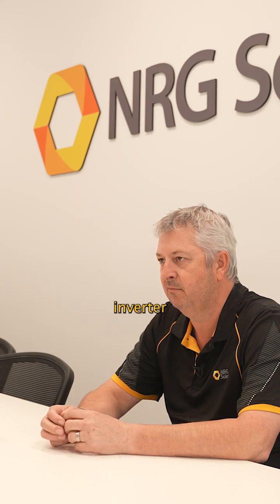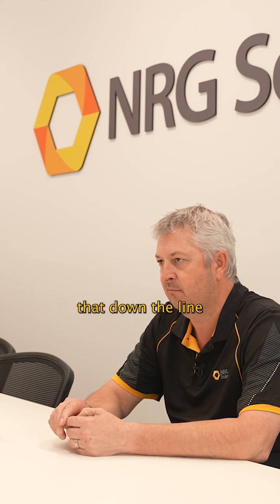Can my Powerwall 3 inverter be changed from 5kW to 10kW down the track?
NRG Solar’s Managing Director Eddy May explains the reasons why and the process behind changing your inverter limit. 🗣️

NRG Solar is proud to be an official Tesla Certified Installer—get in touch with us to learn more. ⤵️